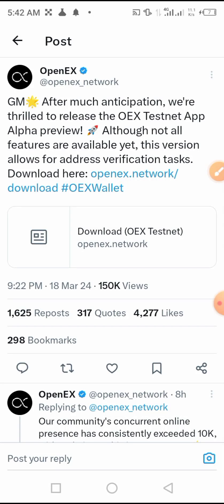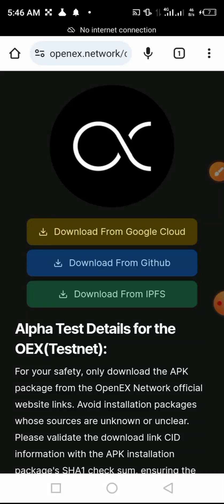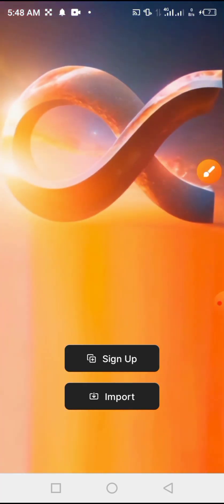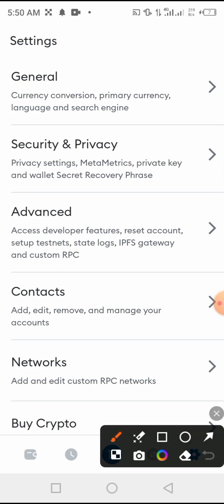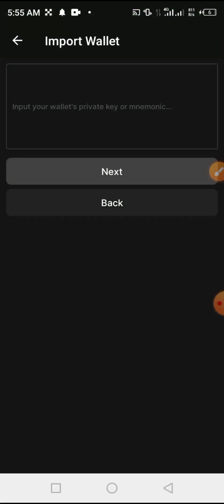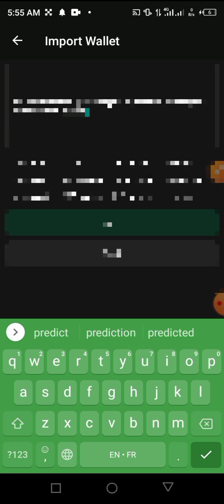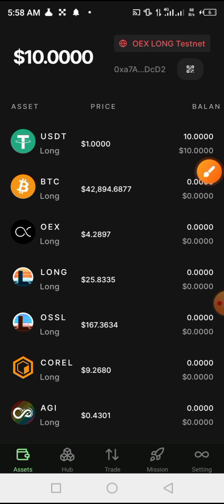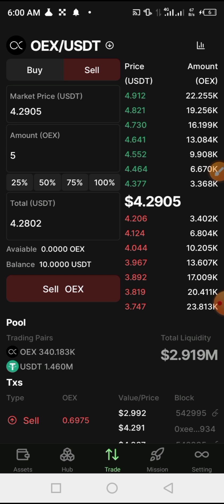How to Complete OpenEX Testnet | OEX Wallet Setup | Get 10 Testnest USDT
Use this link to download

openex.network/download